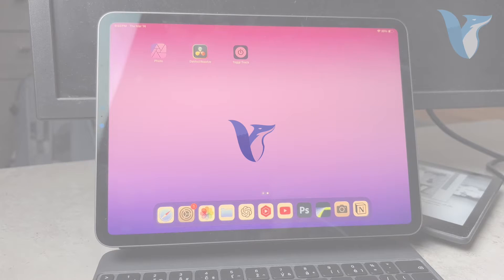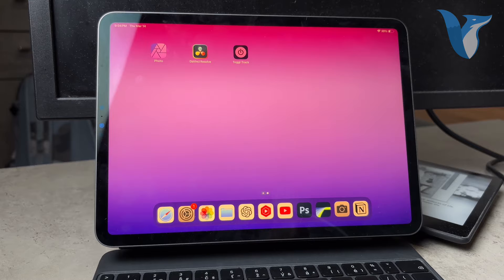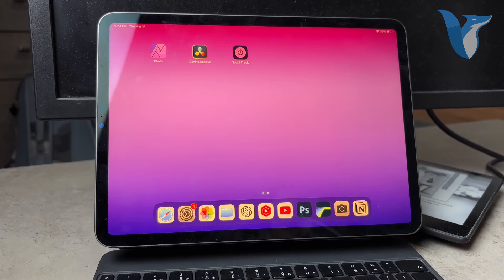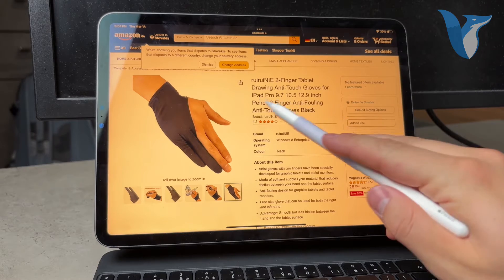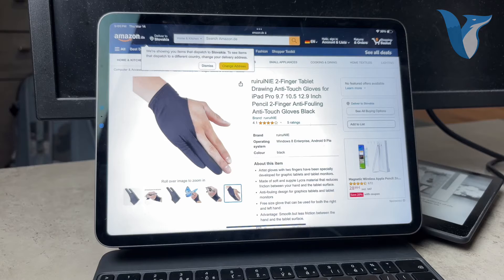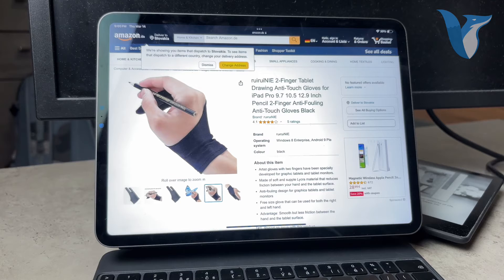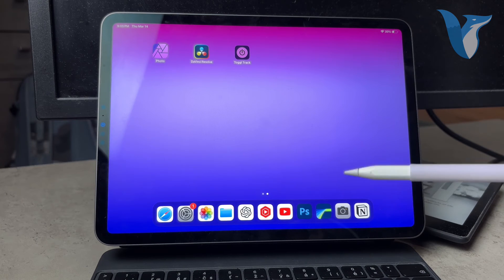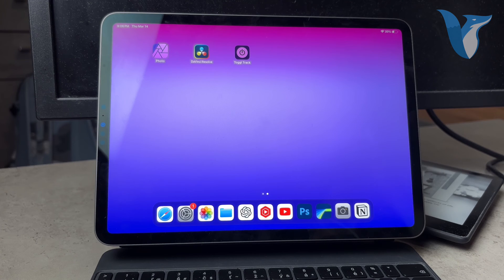How to Make iPad Palm Rejection Better (tutorial)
In this video, we delve into the frustration many iPad users face: unintended marks and gestures due to poor palm rejection. Whether you're an artist, student, or professional, mastering palm rejection can significantly enhance your iPad experience. We'll walk you through practical tips and settings adjustments to optimize palm rejection on your iPad, empowering you to work with greater precision and ease. Join us as we unlock the secrets to smoother, more natural digital creation and productivity on your iPad.